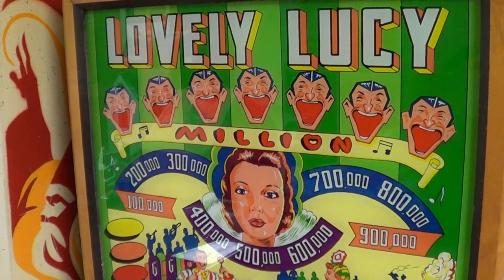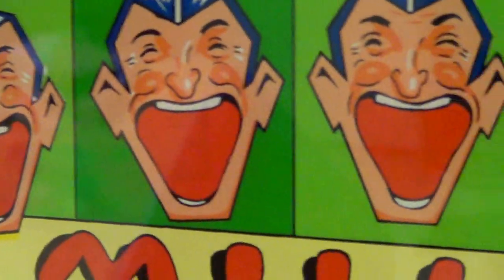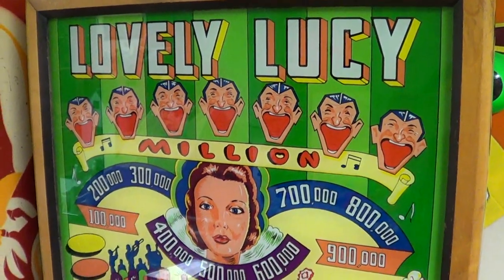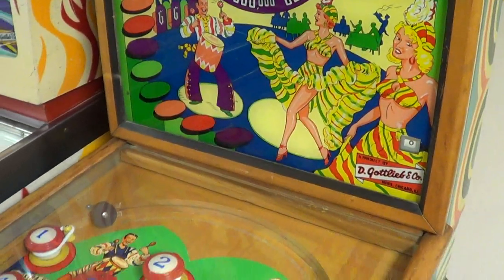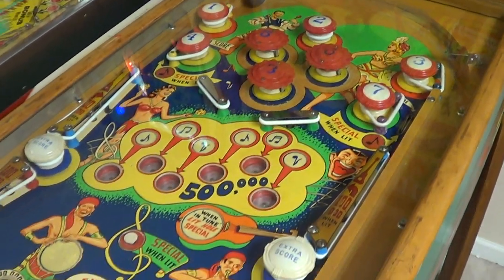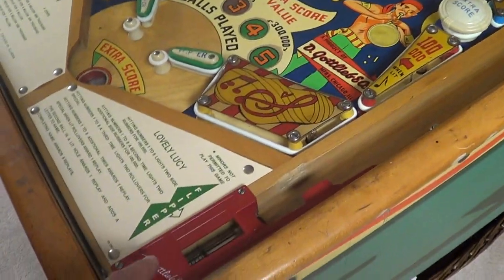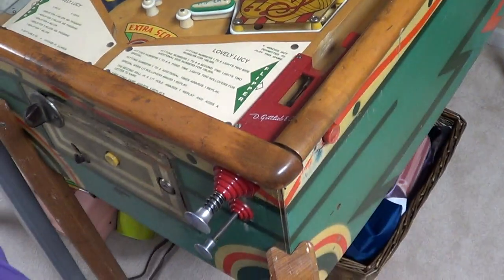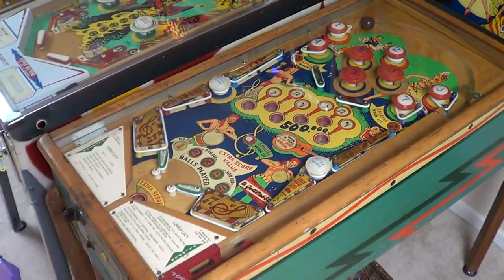Lovely Lucy Pinball Gottlieb 1954 - in play